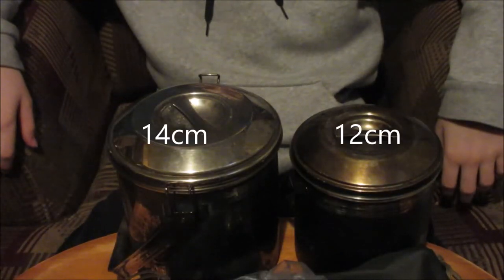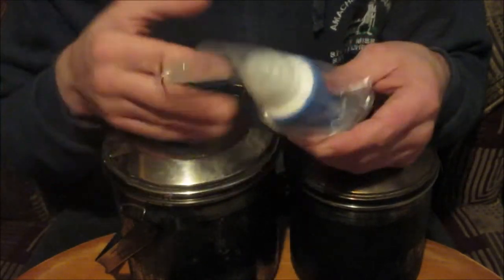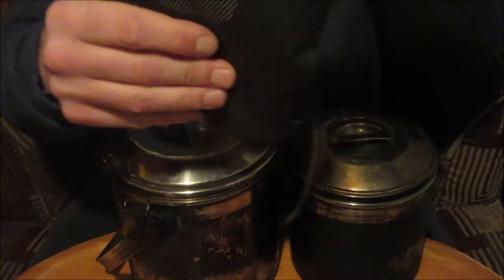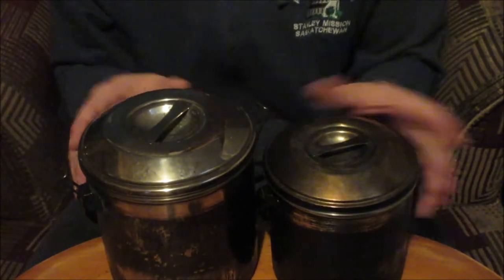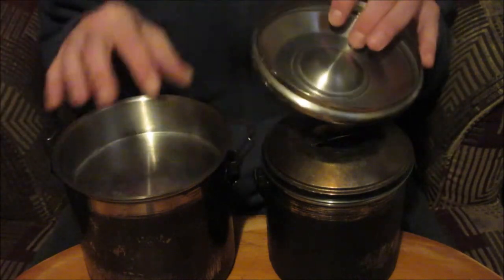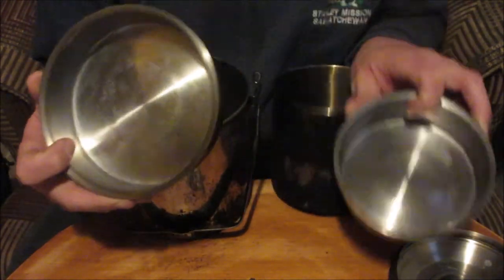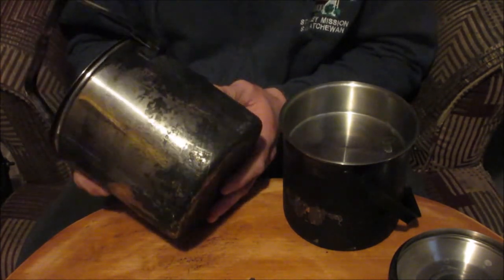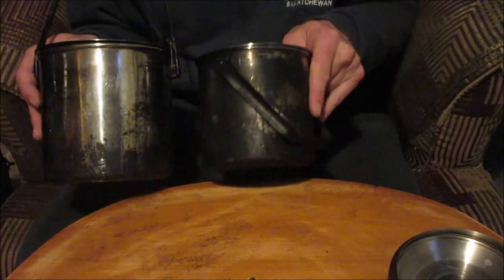Zebra pots 14cm vs 12cm and water filters.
I take a look at 2 of my favorite canoeing camping pots zebera 14cm and 12cm pots. And be free water filter.